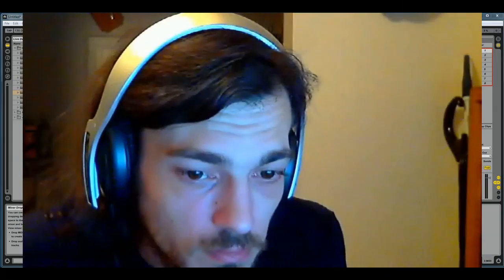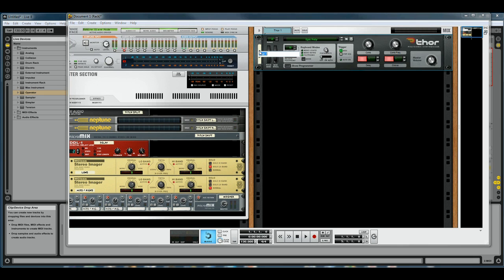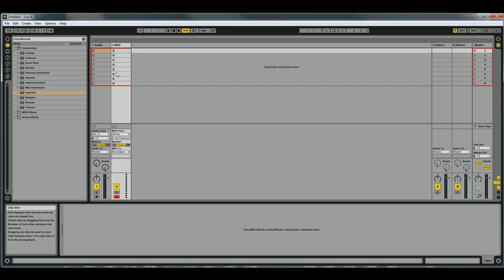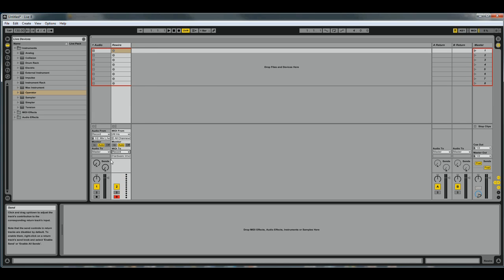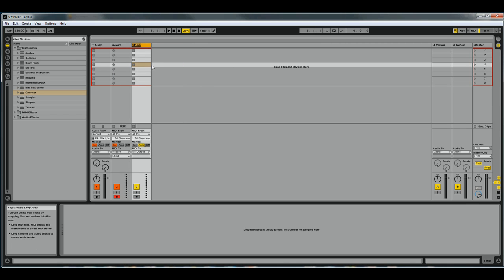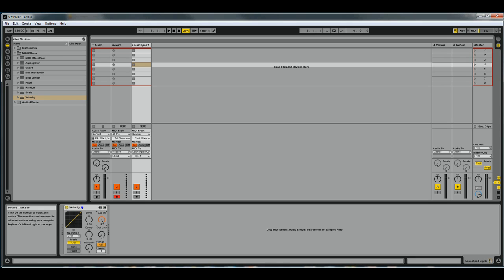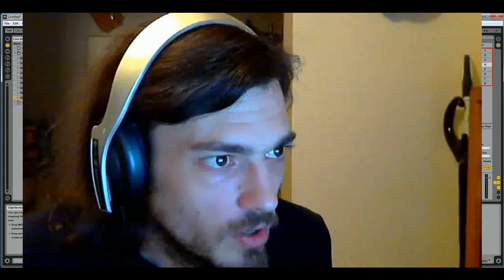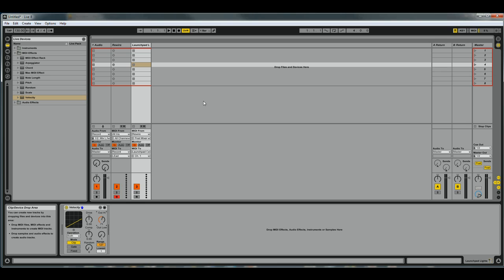Ableton Tutorial - Rewire Reason/Record & Launchpad Light Feedback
This is my first tutorial. I hope you enjoy it.

In it I explain how to Rewire Ableton Live to Propellerheads' Reason/Record.
Also near the end I explain how to set up Ableton so that your launchpad will light up when you press any of the pads.